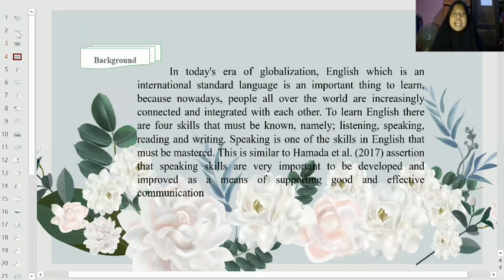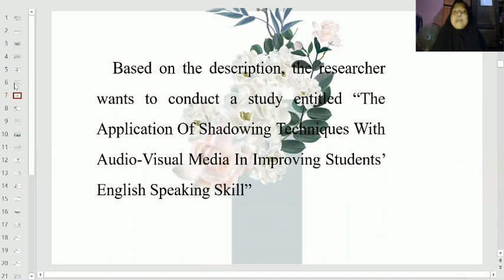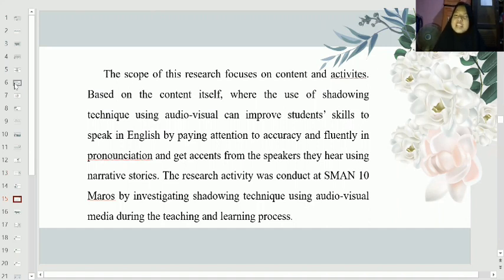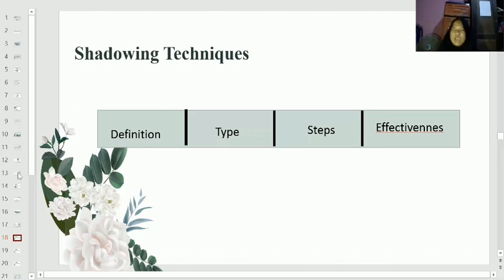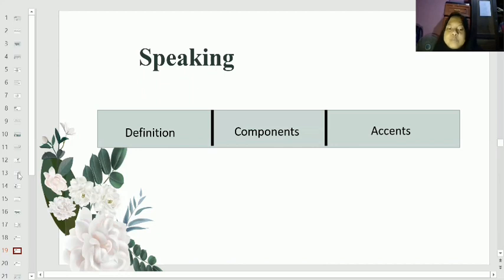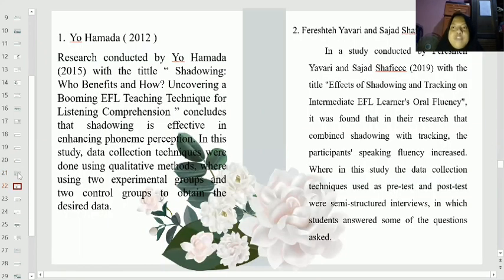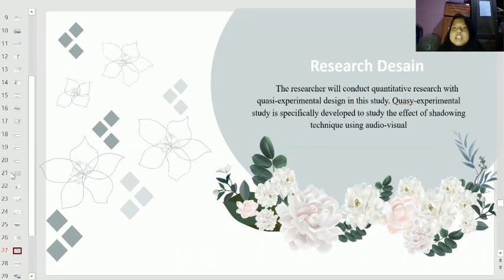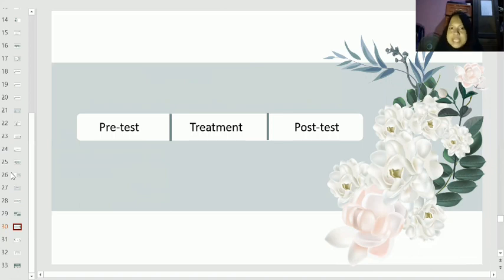Sri Wahyuni-1952040010-English Education A-2019-Proposal